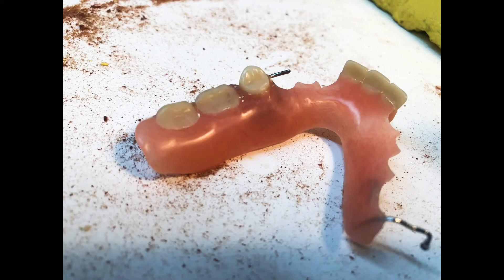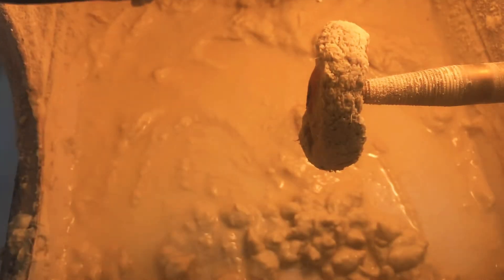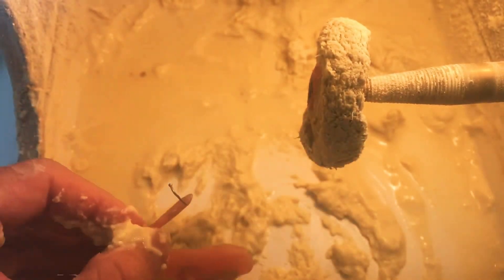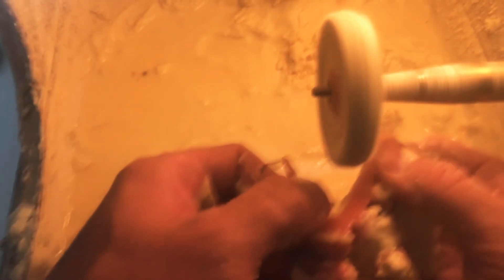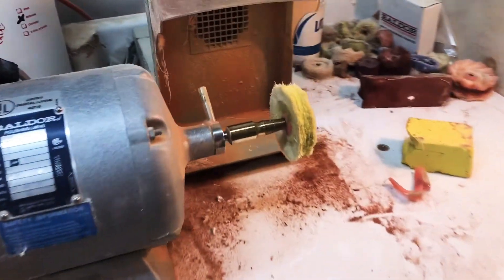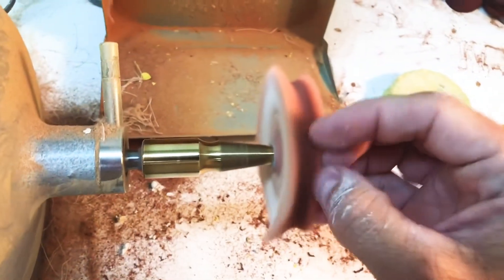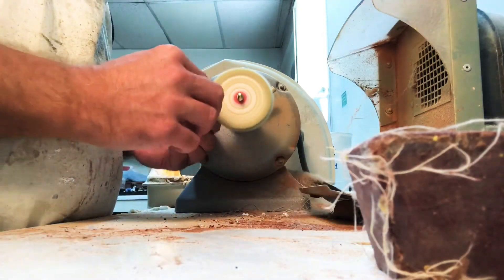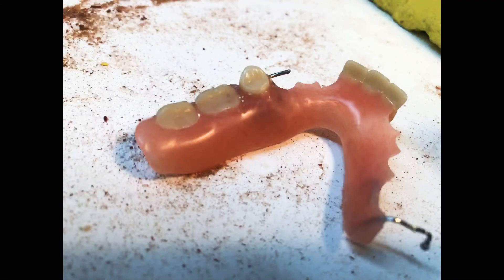HOW TO POLISH A PARTIAL DENTURE